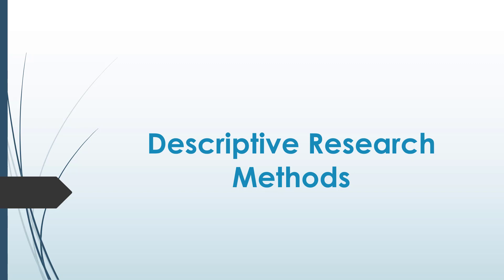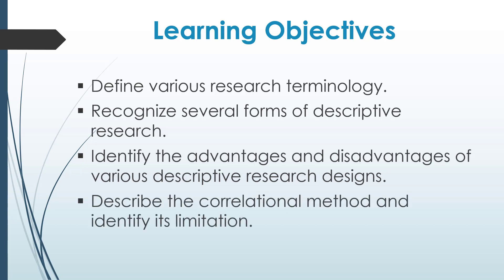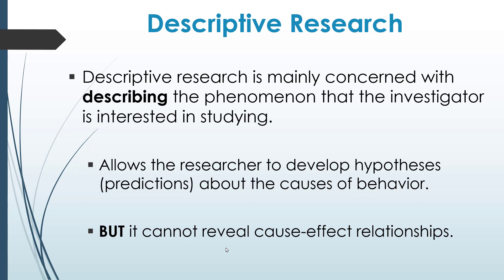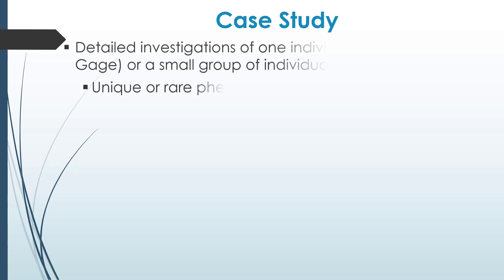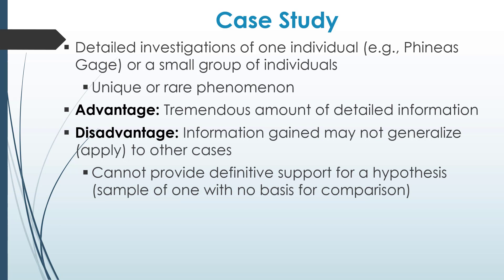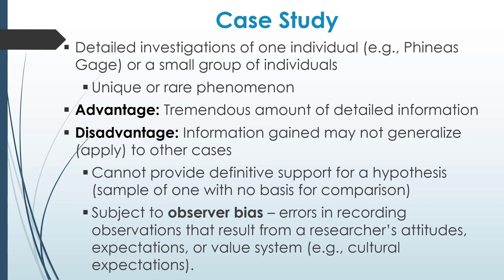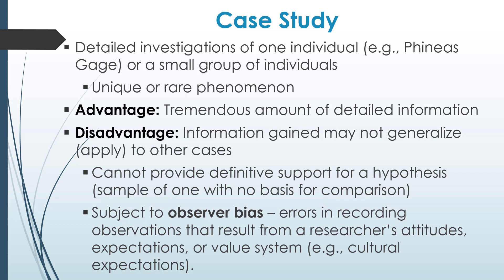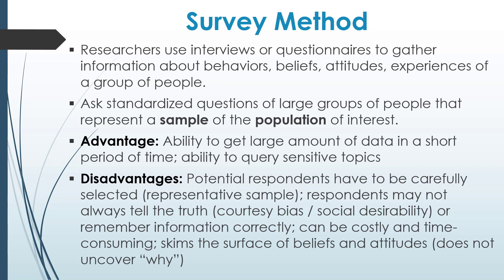Descriptive Research Methods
Basic research methods in Psychology are summarized and reviewed.